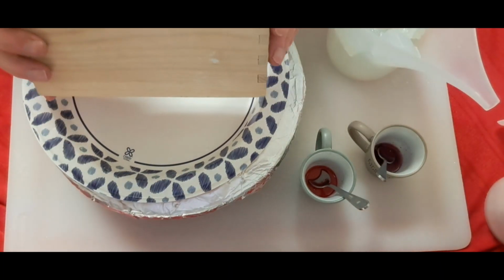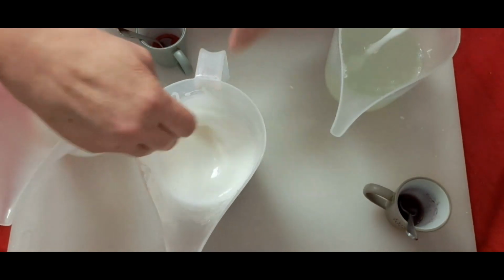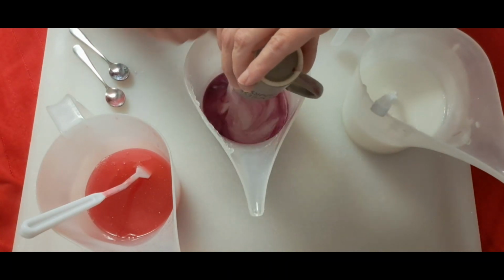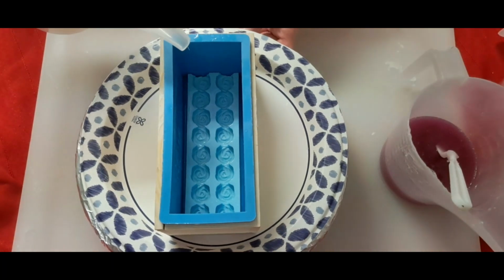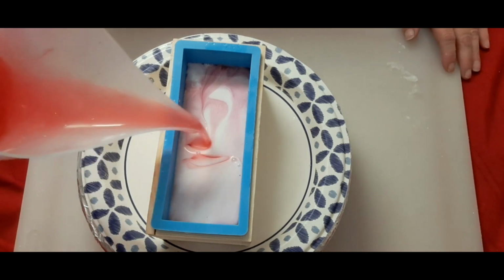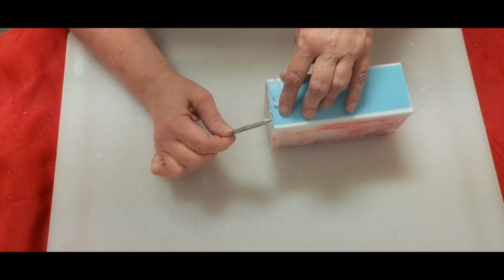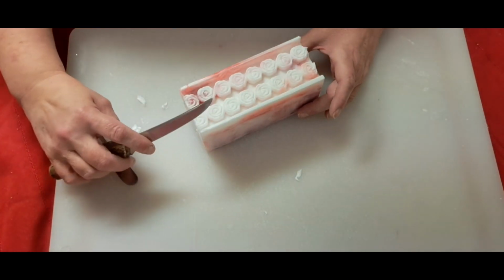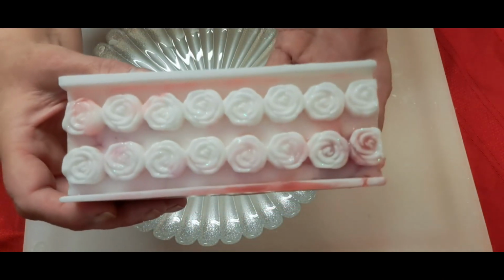Wispy Rosettes (Using a new fondant mat) - Melt and Pour soap